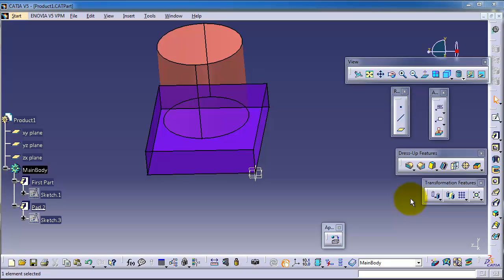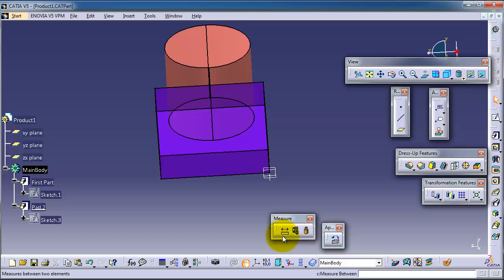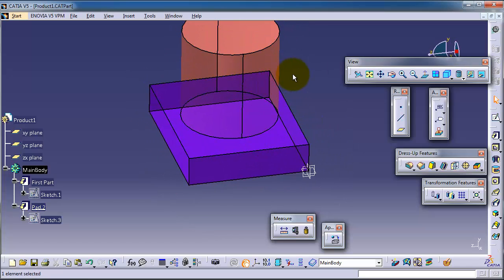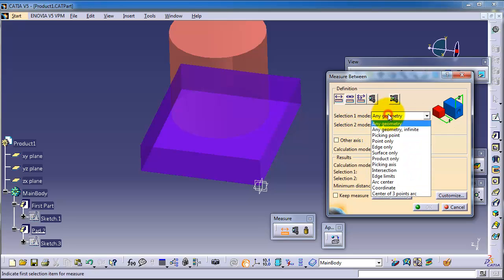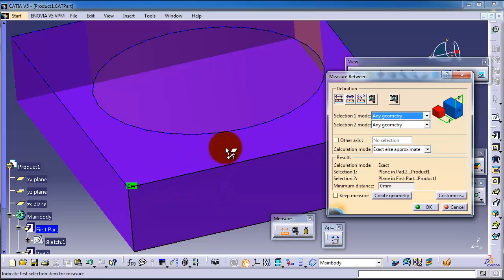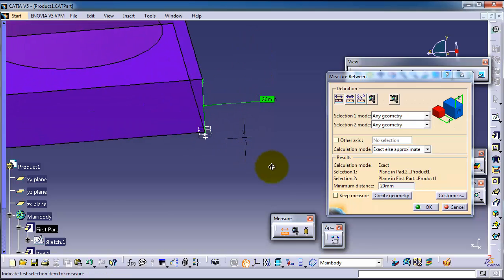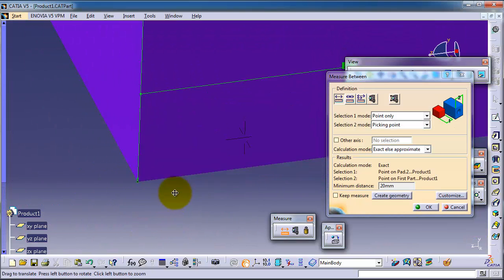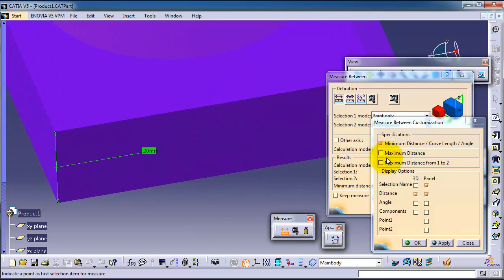75 CATIA Beginner Tutorial: Measure ToolBox, Measure Between Tool